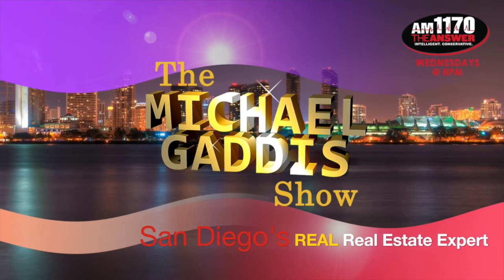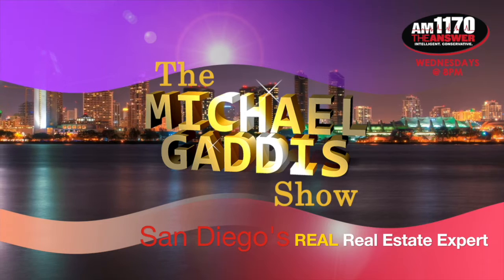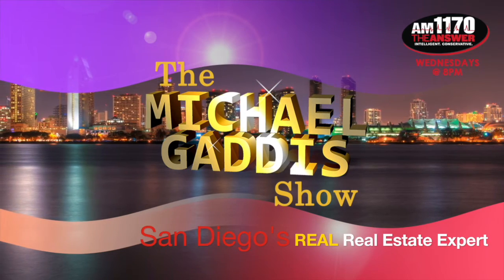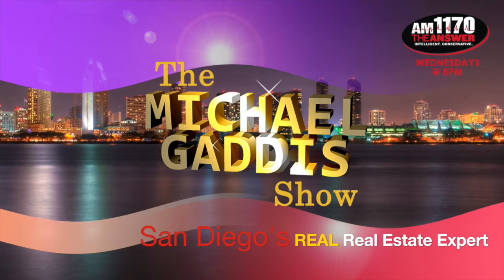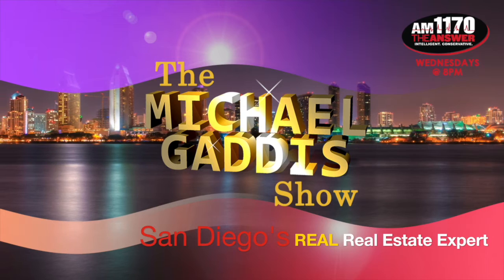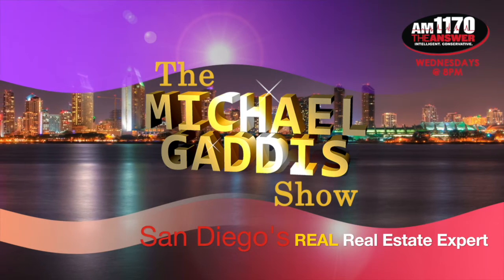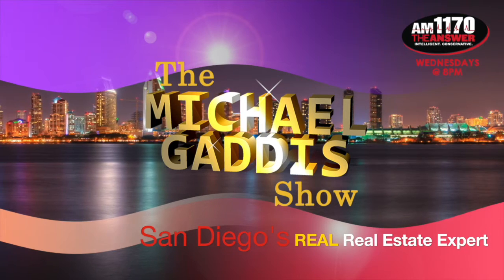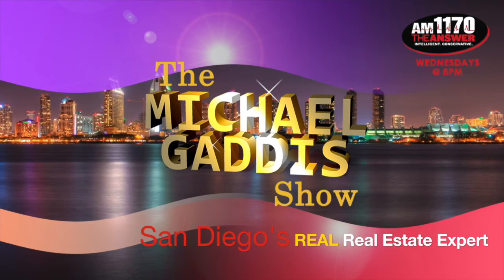HELOC v. HECM Line of Credit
Michael Gaddis, J.D. is Southern California’s top mortgage broker.
Michael Gaddis J.D. is the CEO and broker of Frontier Loan Group, Inc. (FLG).
FLG dedicates its services to helping seniors achieve the quality of life they deserve through education and transparency always keeping our clients' best interest in mind.

FLG services include:
-Reverse Mortgages (HECM)
-FHA Streamlines
-VA Streamlines
-VA Loans
-Purchase Loans
and more!

or contact Michael Gaddis, J.D. directly

Frontier Loan Group, Inc. is licensed by the California Bureau of Real Estate.
CA BRE#01449152
NMLS#345305
Michael Gaddis, J.D. is licensed by the California Bureau of Real Estate
NMLS#280011.